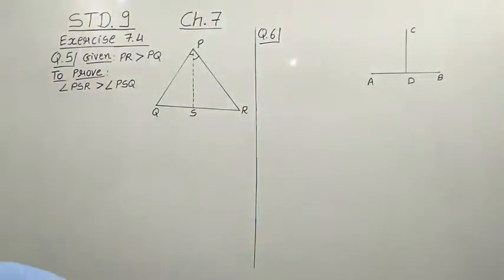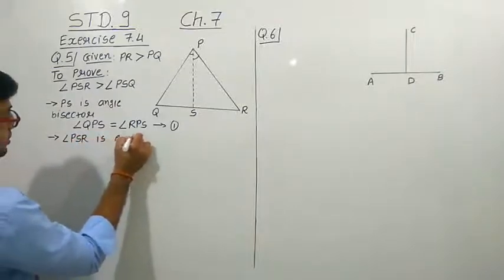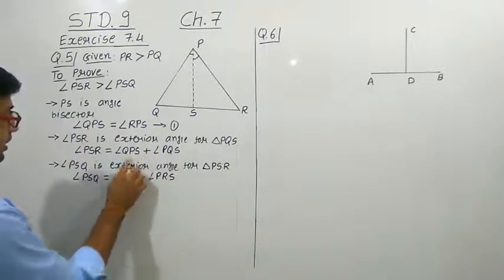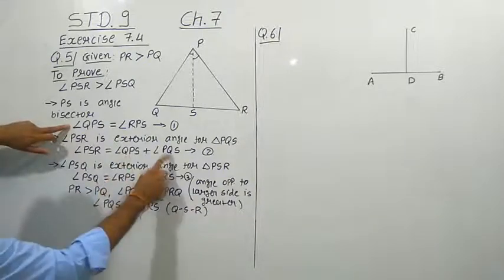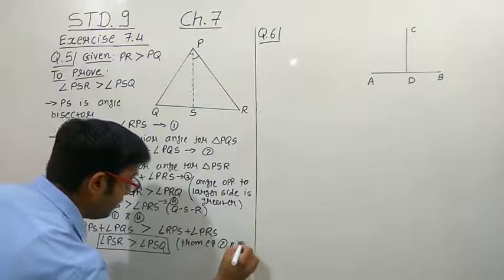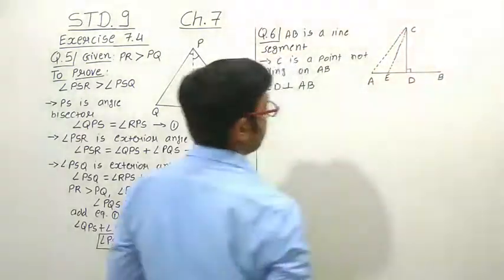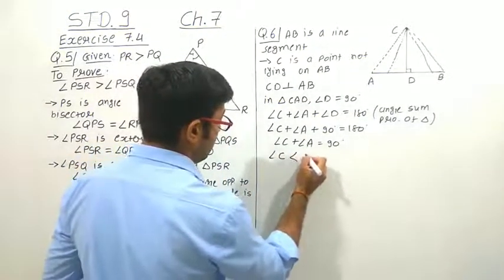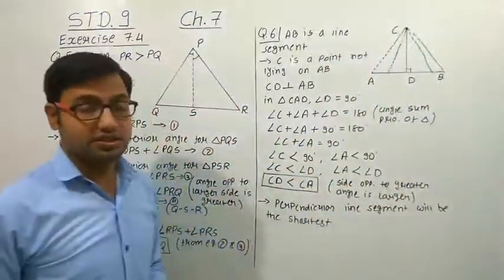STD 9 MATHS CH 7 Triangles PART 18